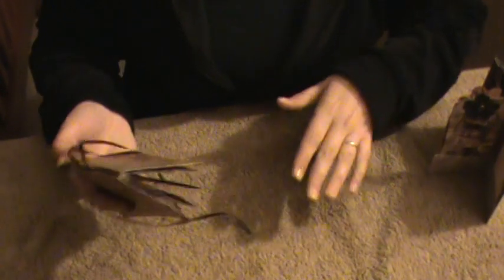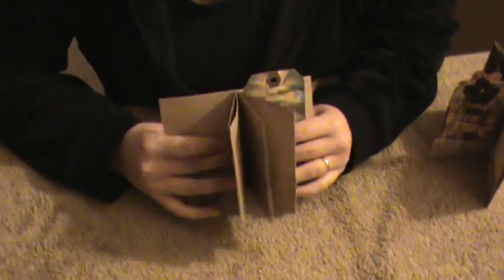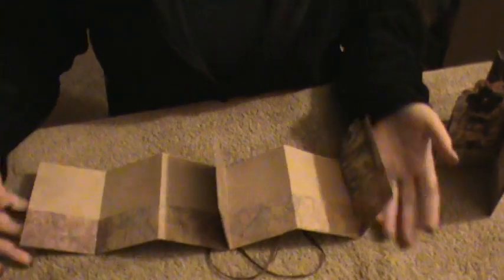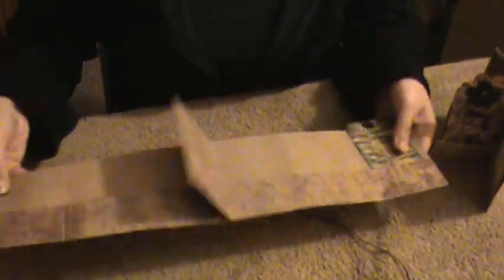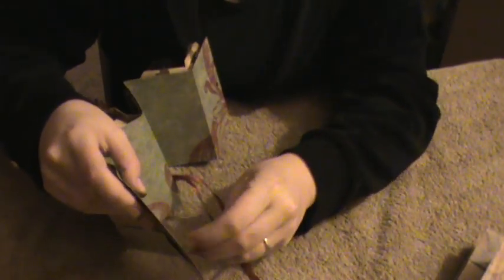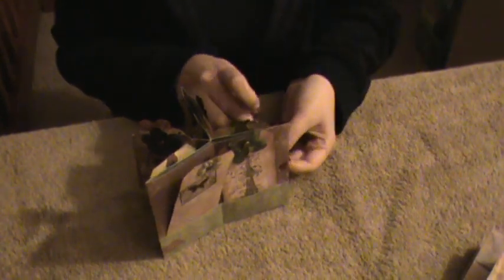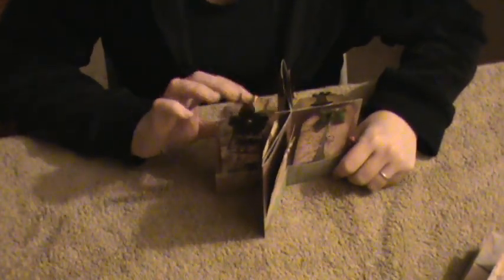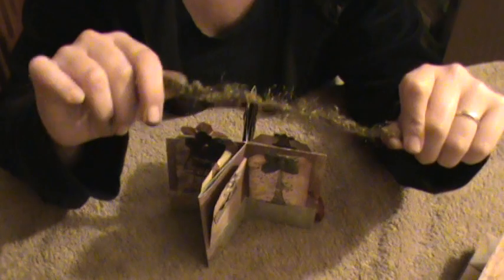Scrappy Sarah makes a mini tag album that she saw at SimpScrapbookingNow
This is my spin on Sunday's tag album and I also share my distressed tags! you can see how Sunday made this album by following this link!!